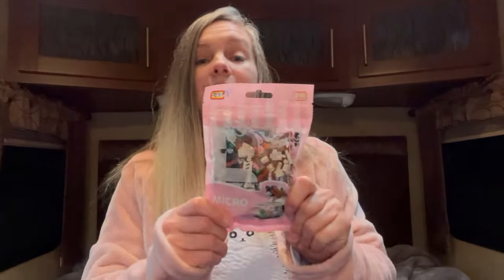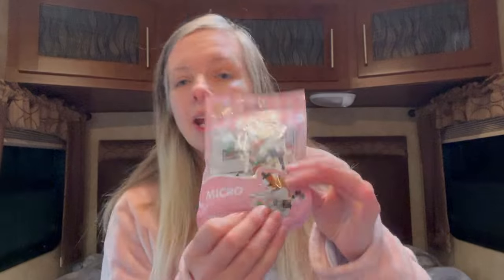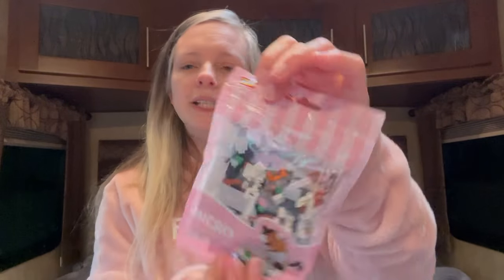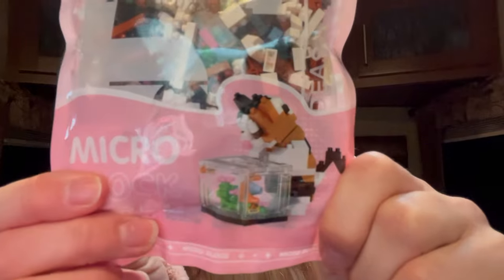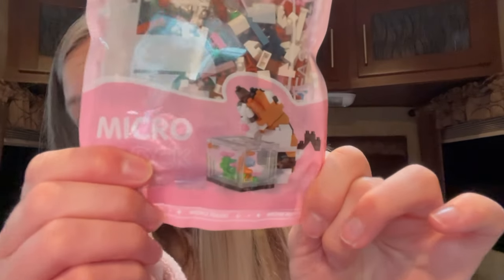Temu - Gift Ideas For Kids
Don't miss out on the fun, and get ready to make this New Year a memorable one for your children! 🎁 Let’s take a look at the must-have New Year's gifts on Temu! 🎊

Product Links:

Board Set - 12 Sticky Balls - Indoor/Outdoor Fun Party Game - Perfect Birthday Gift $3.09

535pcs Assembled Building Blocks, Building Block Knife Splicing Toy, Sword Building Block, Gift, Home And Bedroom Decoration $2.89

Charades For Kids Word Guessing Puzzles Christmas, Halloween, Thanksgiving Gift, gaming gift $3.51

Don't Let The Ball Fall Down To Draw, Game, Educational Toys, Holiday Classroom, Family Gathering, Activities, Parent-child Interaction $4.31

Children's Educational Assembled Building Blocks, Cartoon Shape Children's Gift Puzzle Toys For Students Halloween Christmas Thanksgiving Gifts $1.99